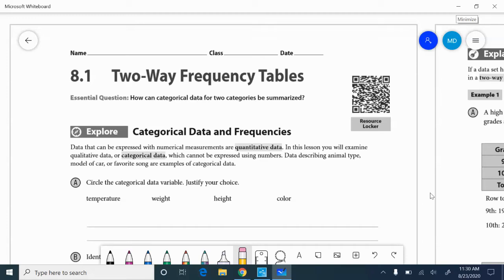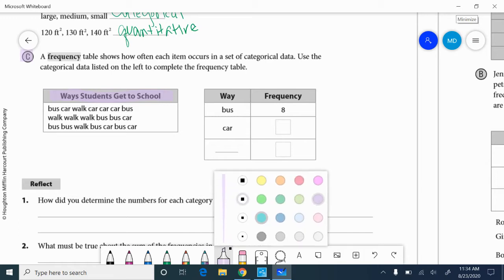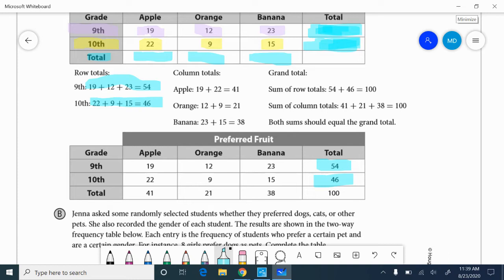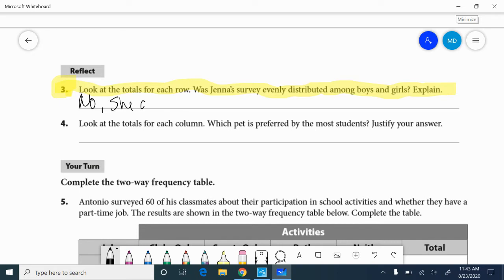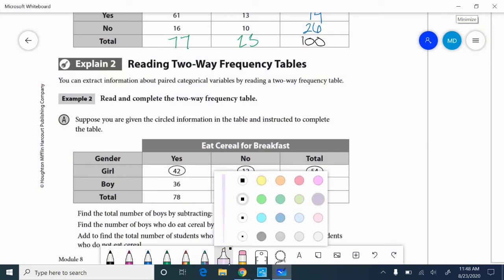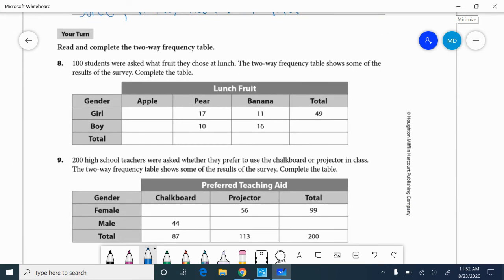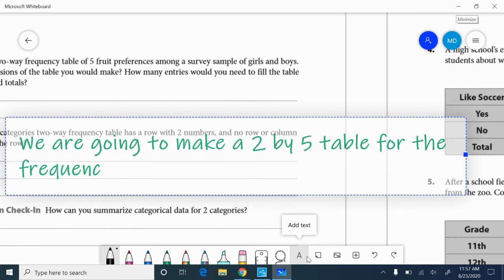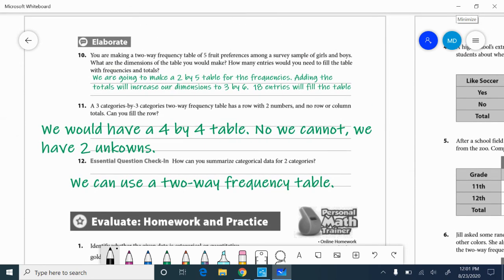Algebra 1 Lesson 8.1 "Two-Way Frequency Tables"